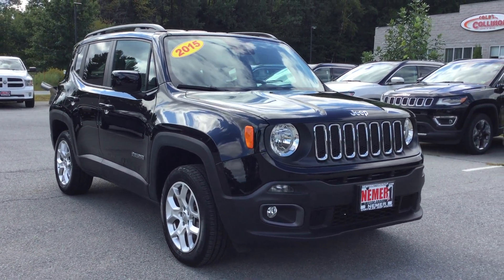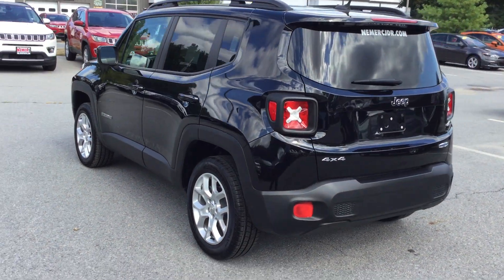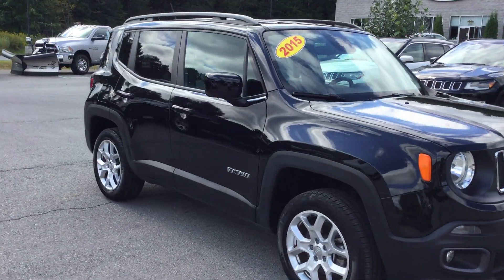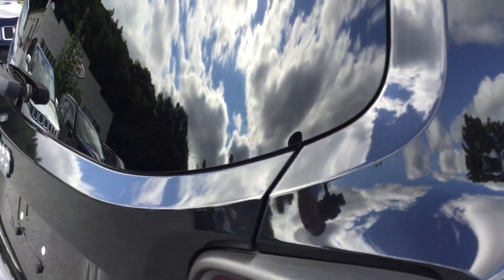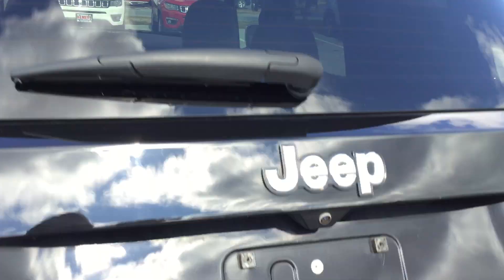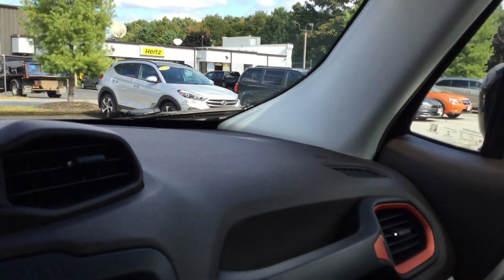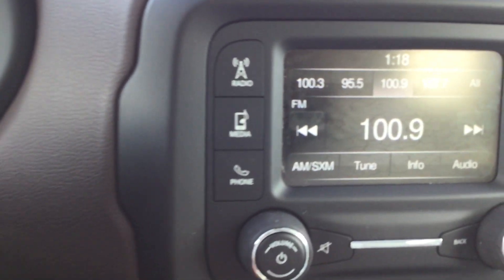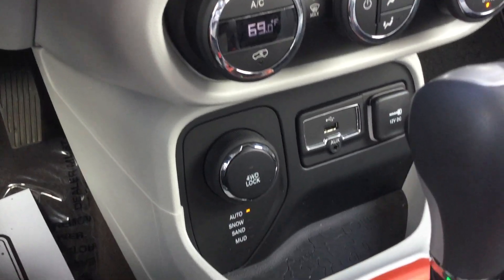2015 Jeep Renegade Latitude | Only 8k Miles | St#18410sa